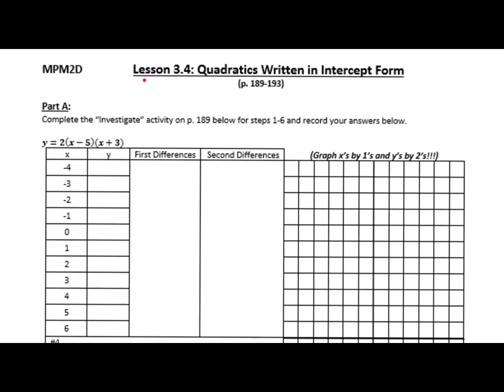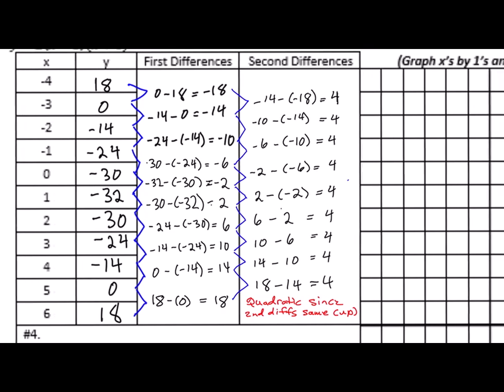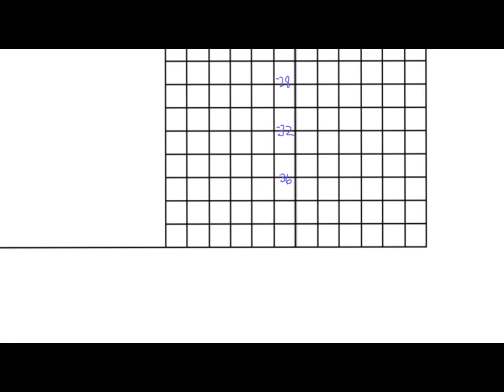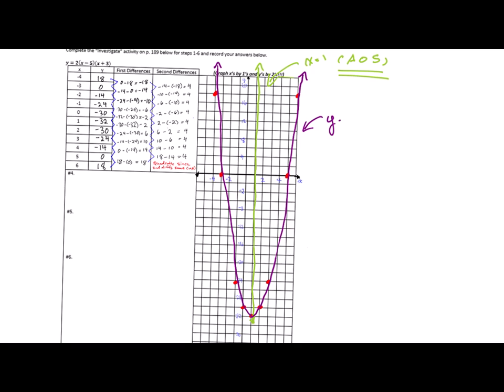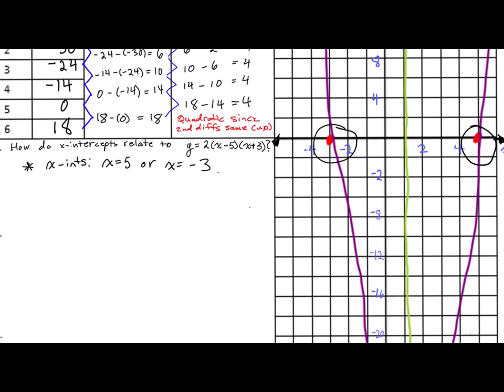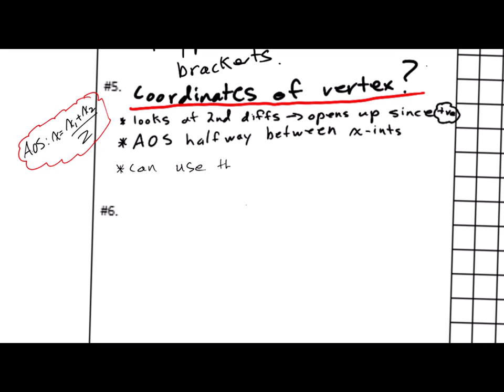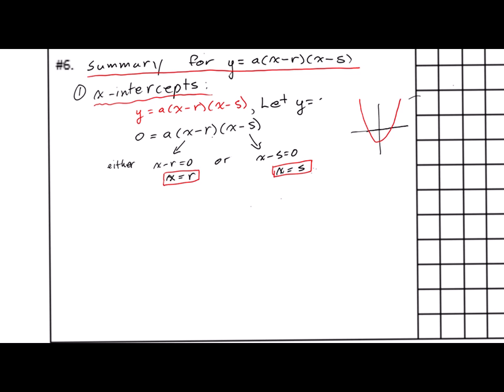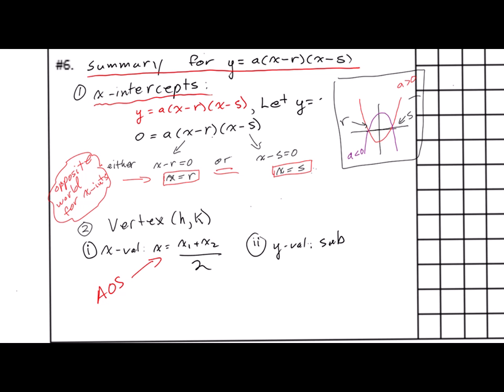MPM2D 34 Quadra Xint Form Part A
Investigation of Intercept form of Parabola.